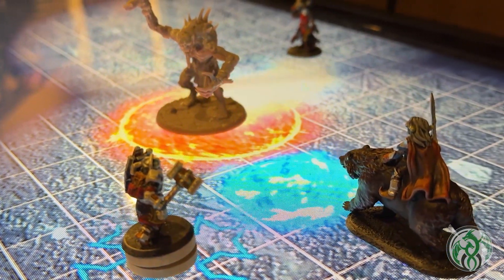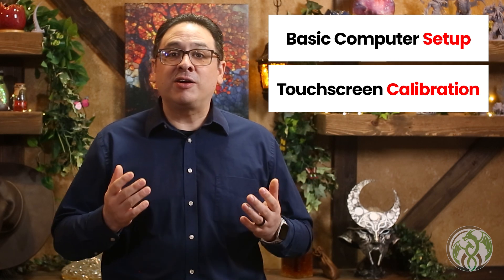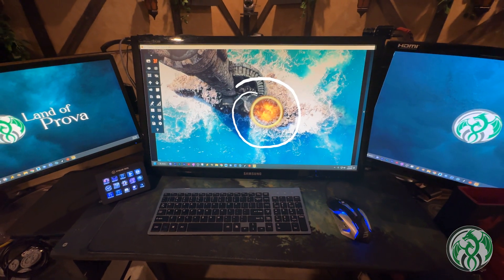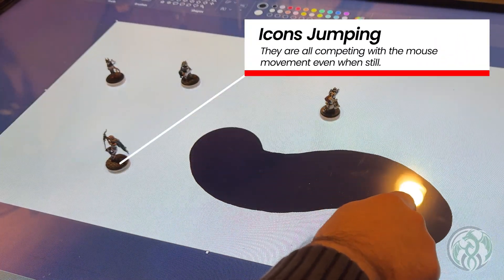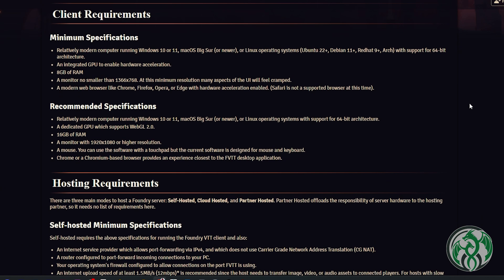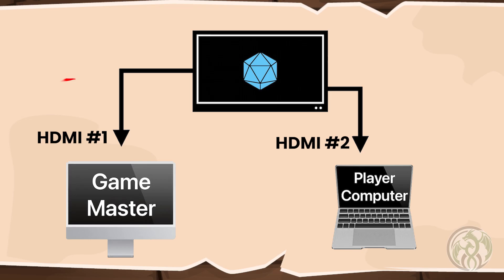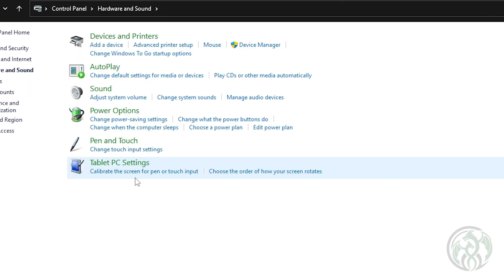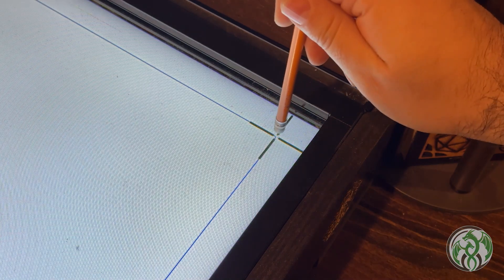Touch Screen Setup and Calibration | Level Up Crafting | Land of Prova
Ready to take your D&D sessions to the next level? In this detailed "How-To" guide, we’ll walk you through the entire process of setting up and calibrating a touch screen digital game board for your tabletop adventures. From choosing the right hardware to fine-tuning calibration for smooth gameplay, this video has everything you need to get started. Whether you're a tech wizard or new to digital game boards, you’ll learn tips and tricks to get your setup running perfectly.

Tools: (Amazon Links)
10 Point Touch Screen
Raspberry Pie 5
USB On/Off Switch
All in One Keyboard Mouse
My Computer suggestion:
Mini Desktop Computers: BOSGAME

Community Computer Suggestions:
(Add your suggestions!)

00:00:00 Intro
00:00:34 Overview
00:01:16 Basic Computer Setup (Overview)
00:01:53 Non Touch Screen Setup
00:03:41 Computer Suggestions
00:05:00 Best Computer Setup
00:06:29 Touch Screen Calibration
00:08:11 Final Thoughts

The Land of Prova would not be half as engaging without the resources from our amazing DND community.  If you found any of these resources helpful or engaging consider visiting their websites for more information. Roll on my friends.

If you would like to help support the Land of Prova please send us a one time donation or monthly subscription